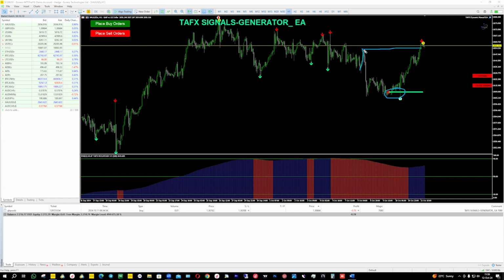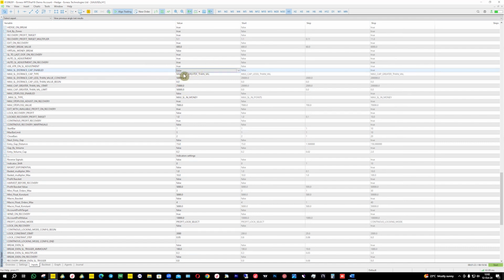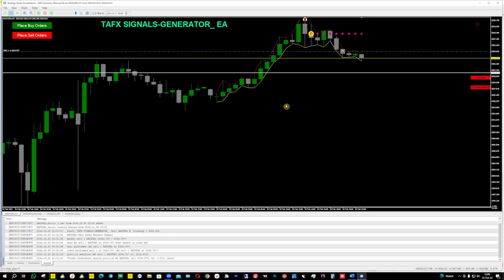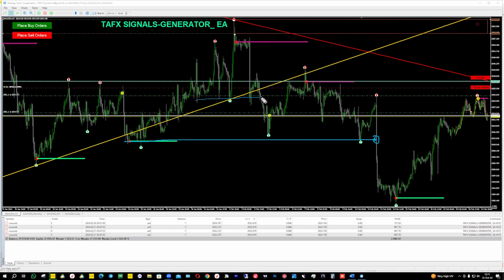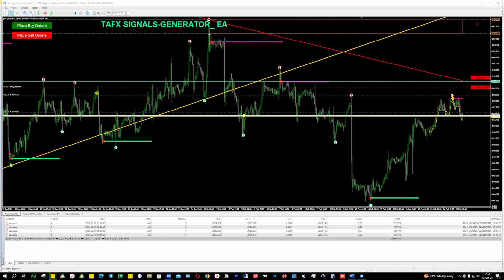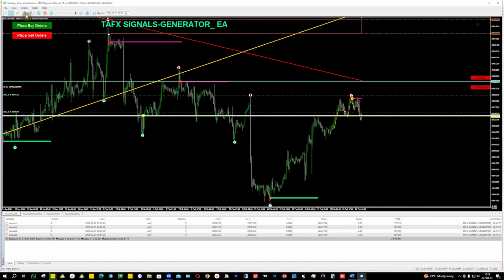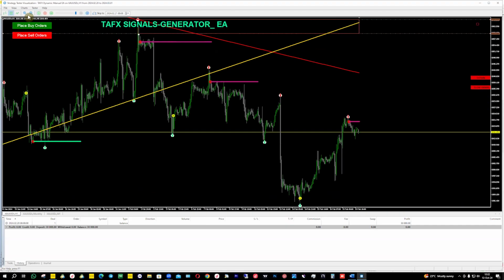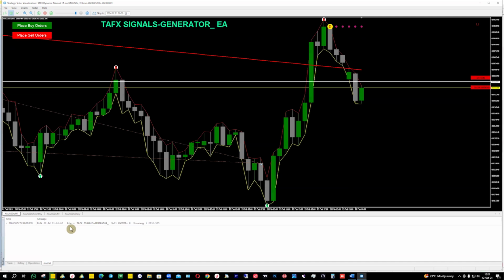THE AUTOMATED TP FOR SCALPNG ANY TF FROM OUR SECRET DYNAMIC MANUAL EA REVEALED! It's a Game Changer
Our systems does not only save you from MARKET MANUPULATION trap but detecting the TRAPS BEHIND THE MARKET and MAKE YOU PROFITABLE OUT OF THEIR TRAP.

TIME TO  BANK LIKE NO OTHER with our 95% profitable Forex systems "Manual and Robots" IN CANDLES AND RENKO FORMATIONS. for both MT4 & MT5 Platforms..